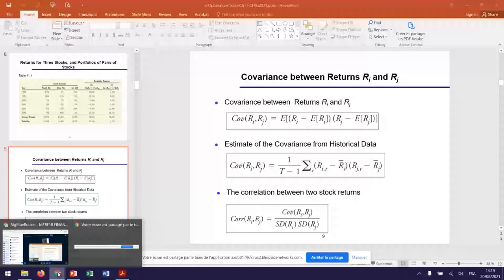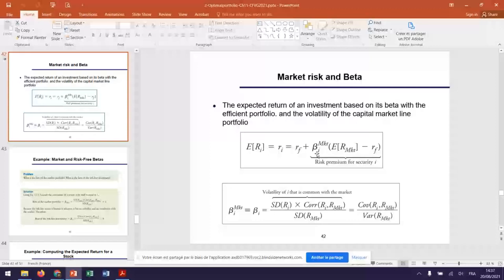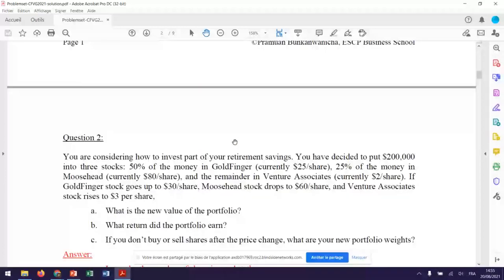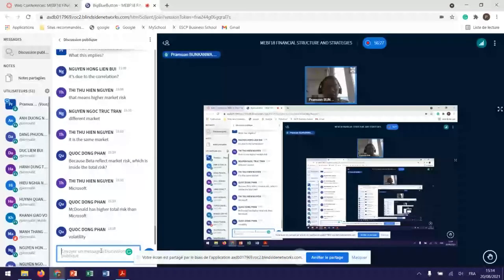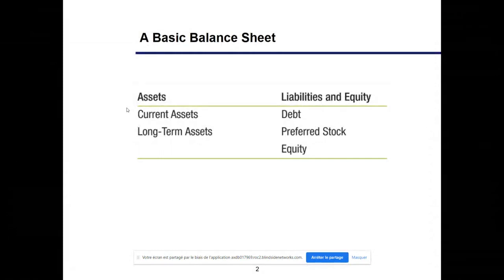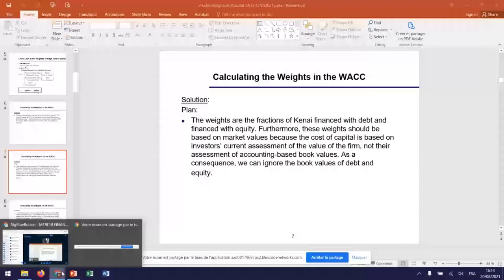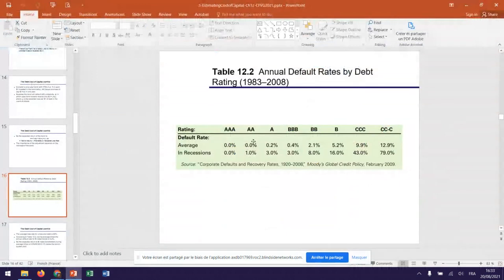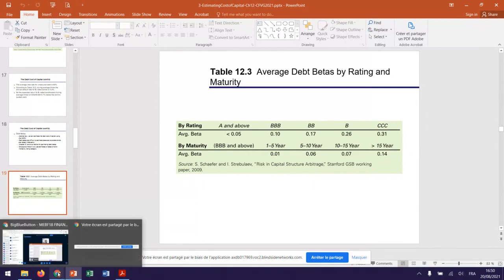FINANCIAL STRUCTURE_Session 3